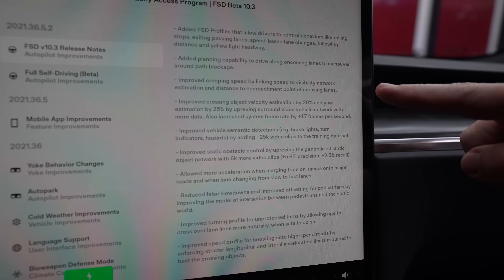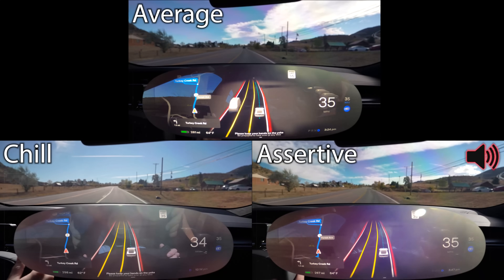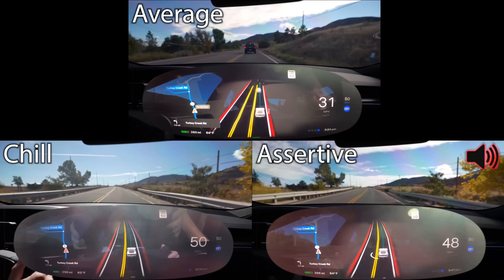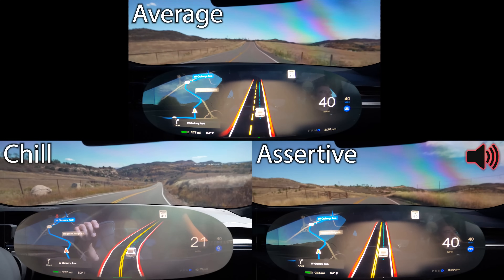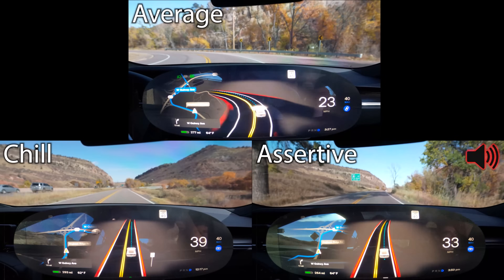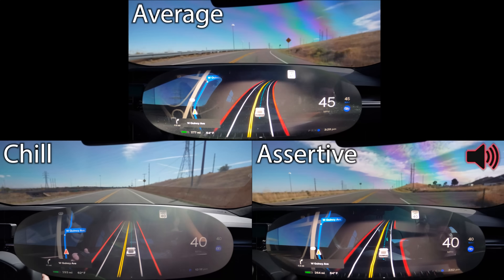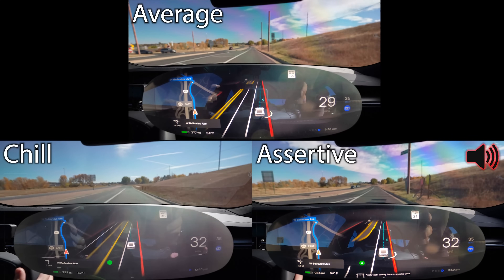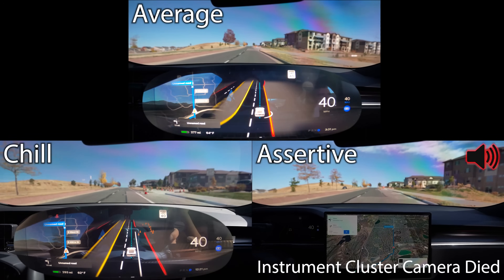TESTED: Tesla FSD Beta Profiles: Chill, Average and Assertive.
Playing around with FSD beta to see how the different driving profiles work. Came across an interesting situation with bikes on both sides of the road too. Tesla handled it like a champ! 🤯